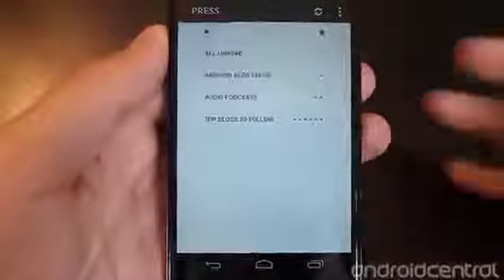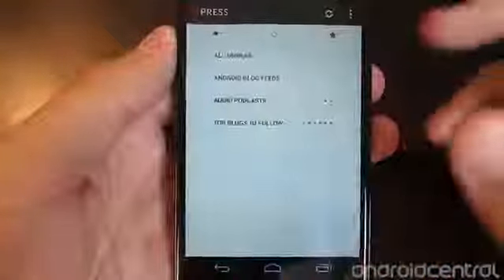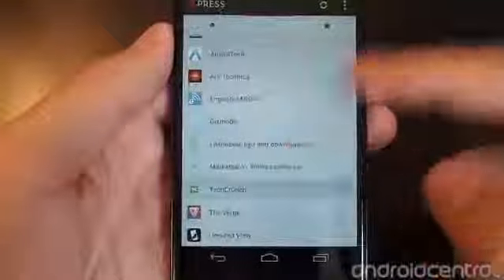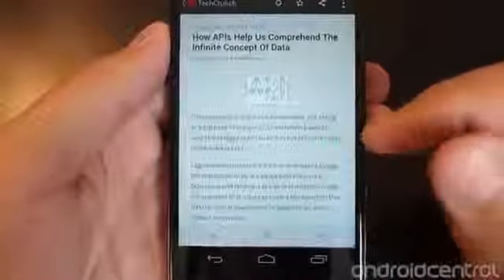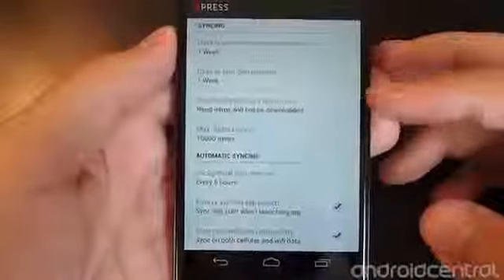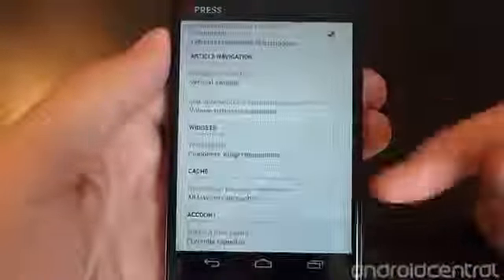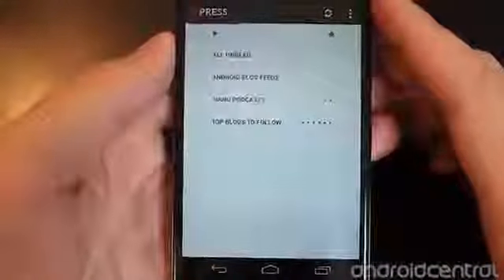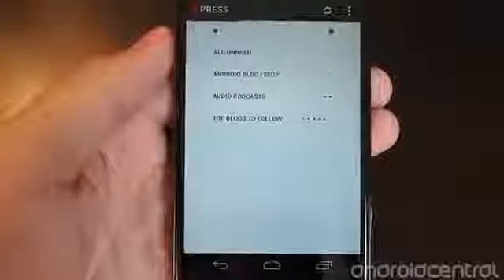A refreshed look at Press6